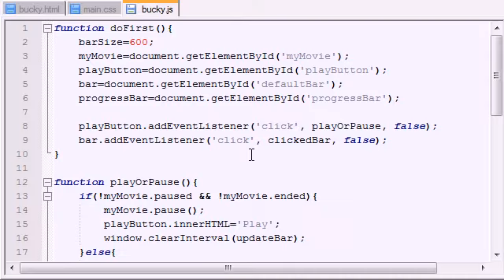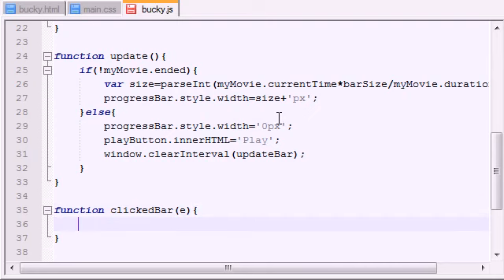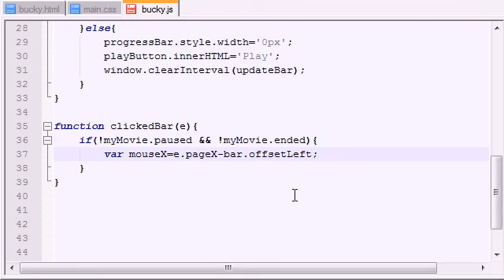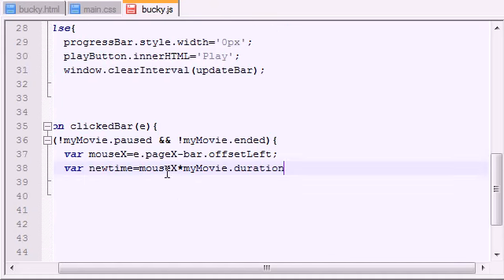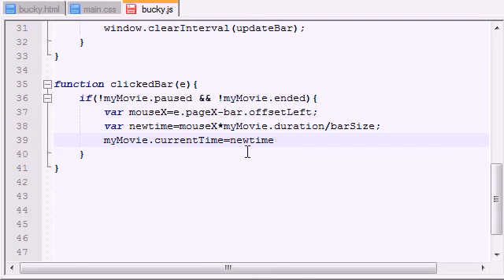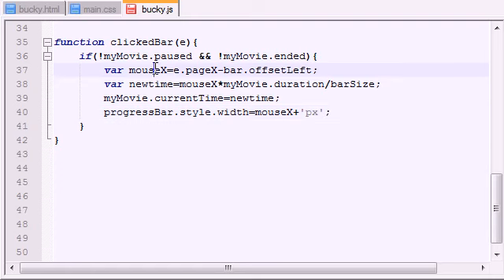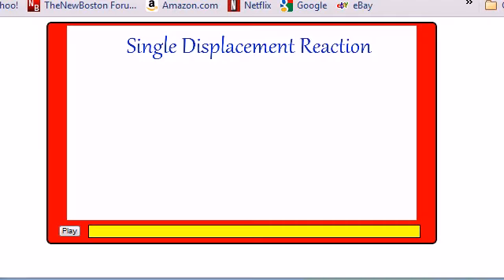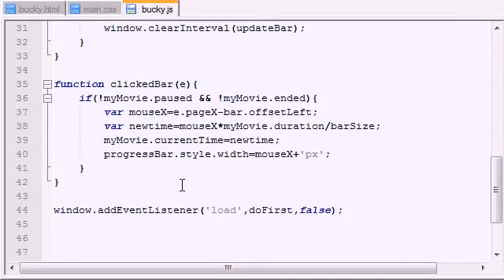HTML5 34 Finishing Up the Video Player!